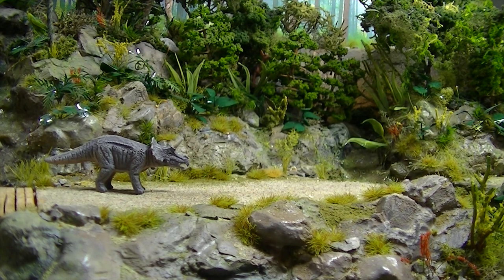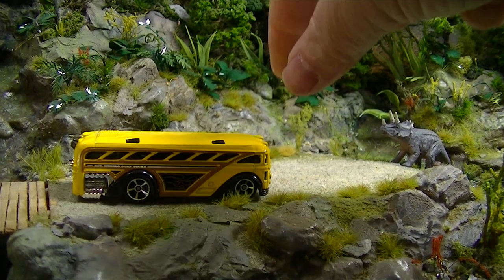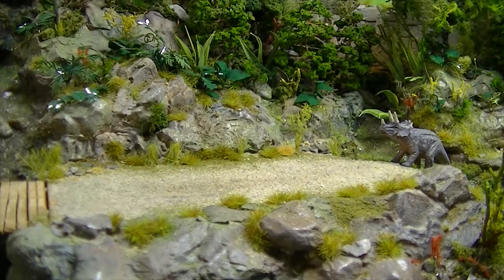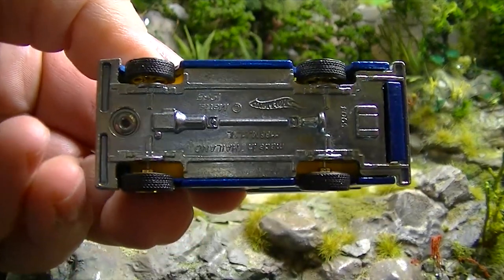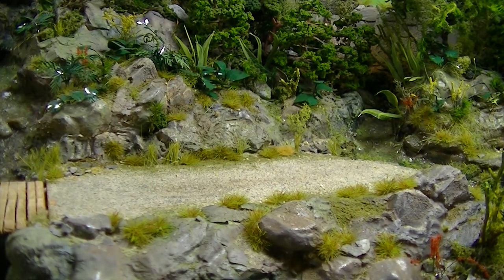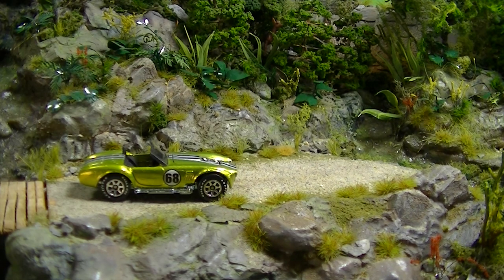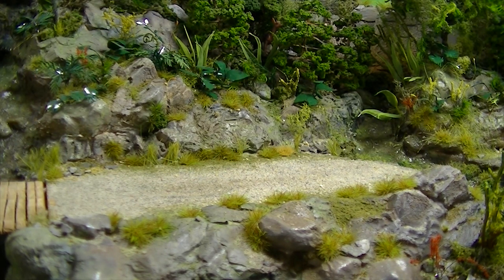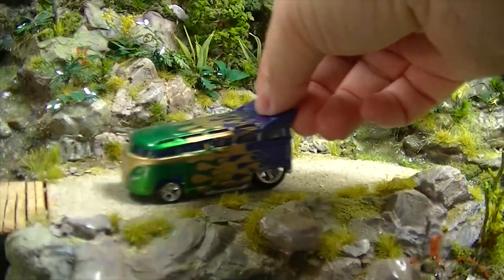MOOOO! Hot Wheels and Diecast What Is In The Box Episode 645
We dive into a huge bin of hot wheels, pick out 25, rank them from least favorite to favorite and talk a little history of each. What could be more fun? All set to dioramas and cool backdrops.